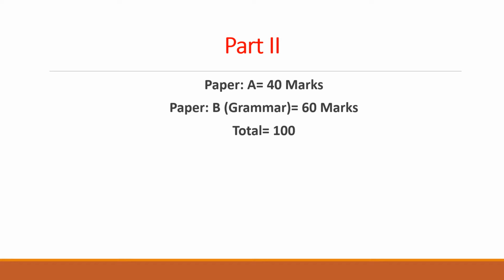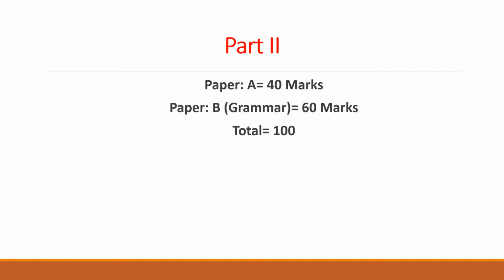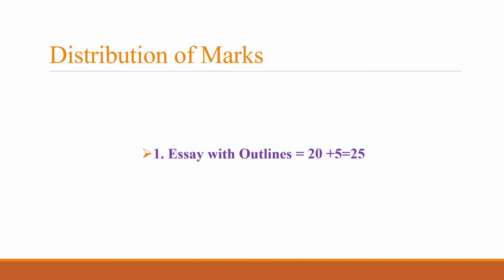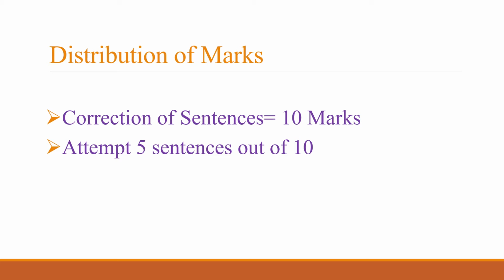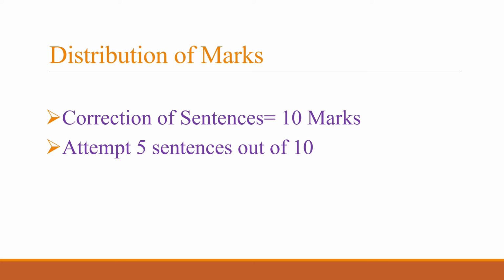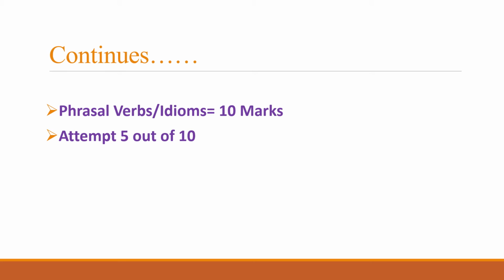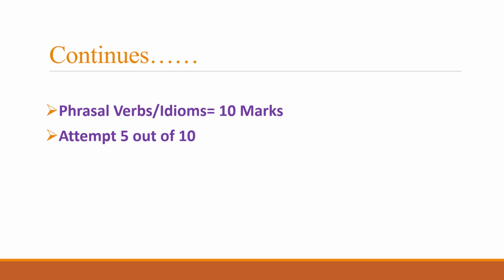GC ATTOCK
Online Lectures by Govt Postgraduate College Attock